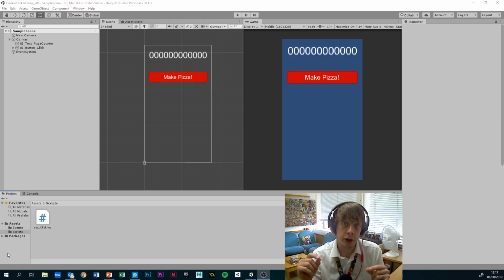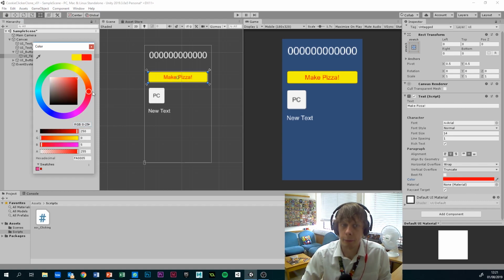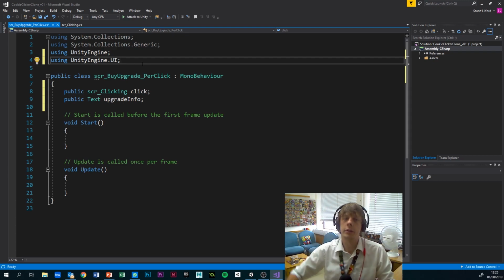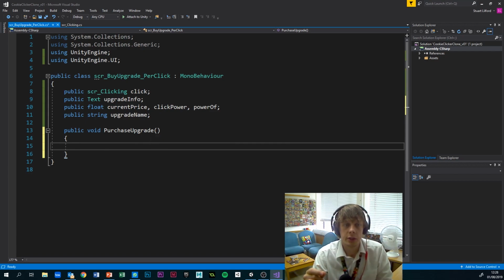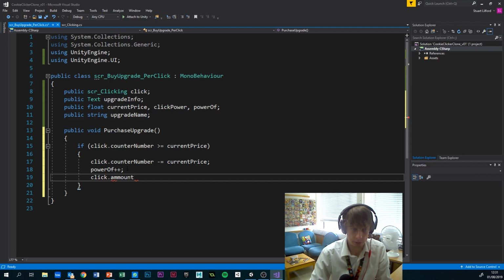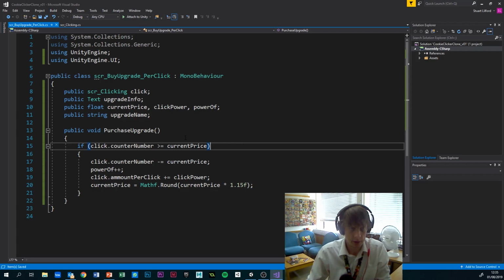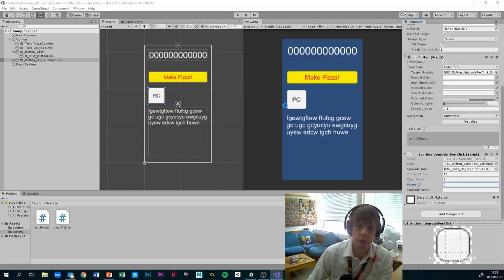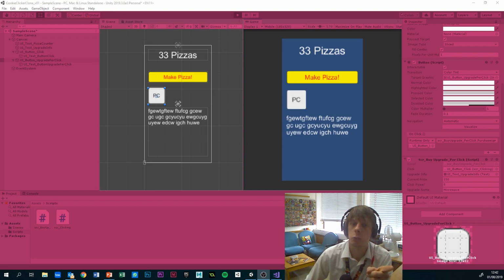Unity Cookie Clicker Clone Tutorial - Part 3